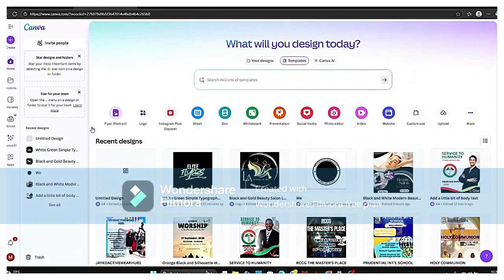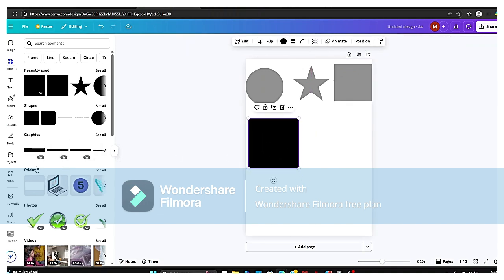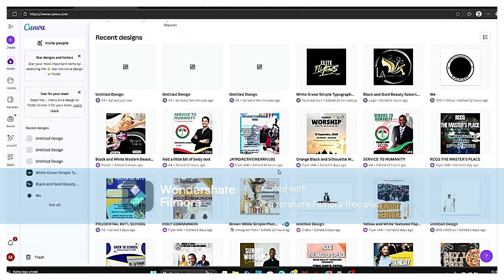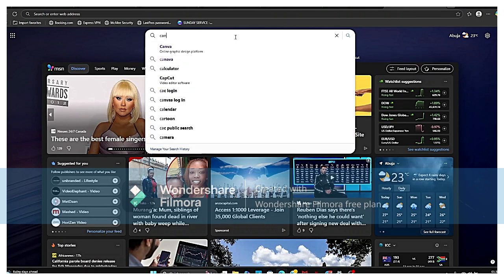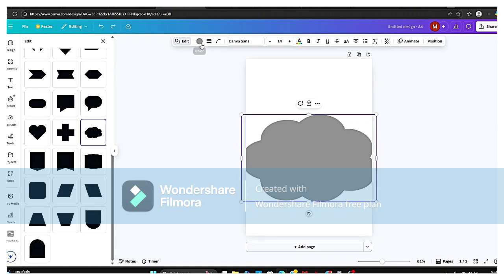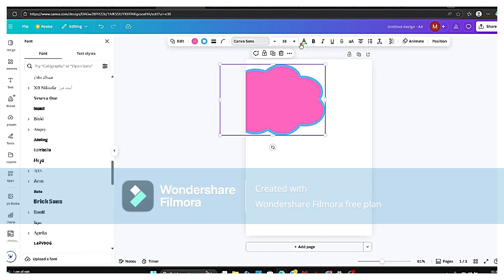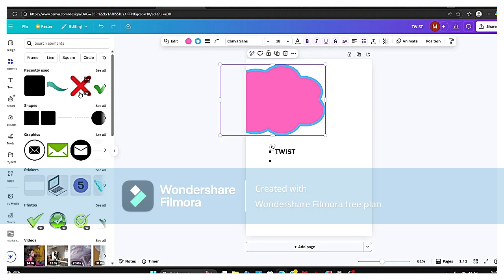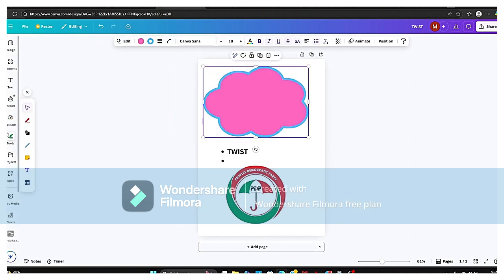GRAPHIC DESIGN BASICS: A BEGINNER'S GUIDE TO STUNNING GRAPHICS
🎨 Graphic Design Basics: Shapes, Toolbars & Getting Started with Canva
Welcome to Elite Flyers! In this beginner-friendly graphic design tutorial, we’ll walk you through the basics of using shapes, understanding toolbars, and opening your first project in Canva.

Whether you're creating your first flyer, social media post, or just exploring graphic design for the first time, this video is the perfect place to begin.

🧰 In this video, you'll learn:

How to use basic shapes to build your design

What the key toolbar functions do

How to open and set up a design in Canva

Quick beginner tips to start designing like a pro

Content creators

Students and hobbyists